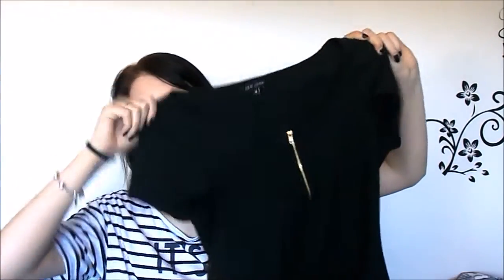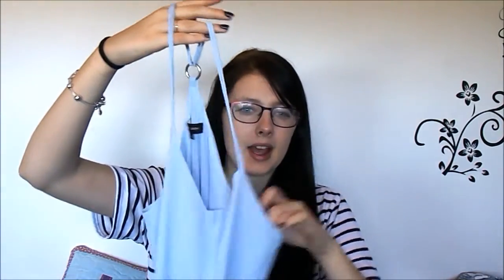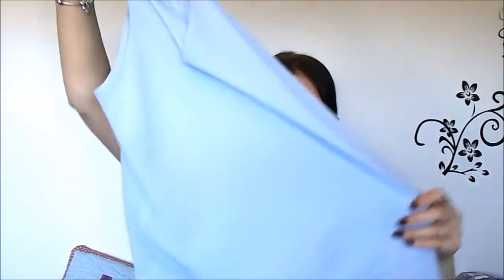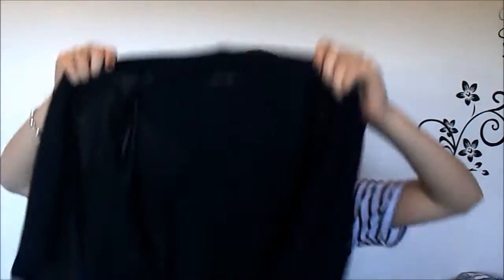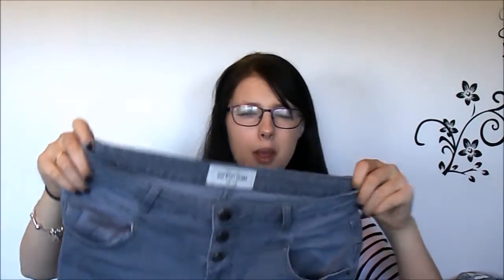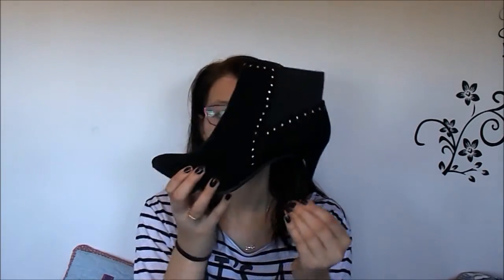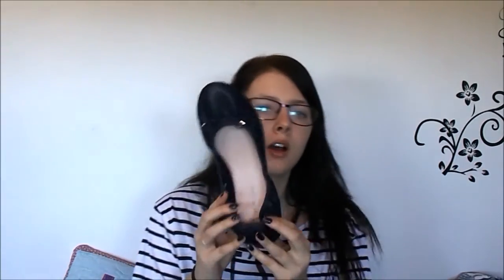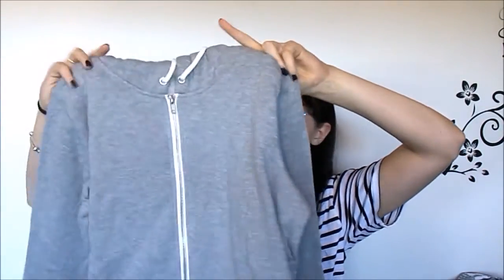New Look Haul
Happy Saturday everyone. Today video is a New look Haul. I may of spent a little to much this month on clothes.